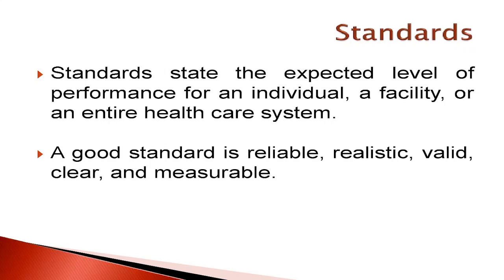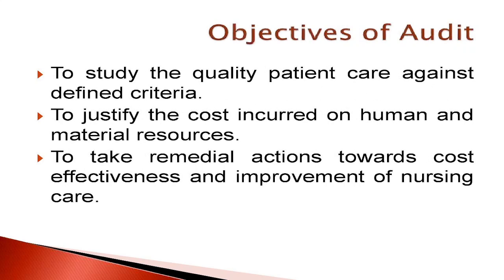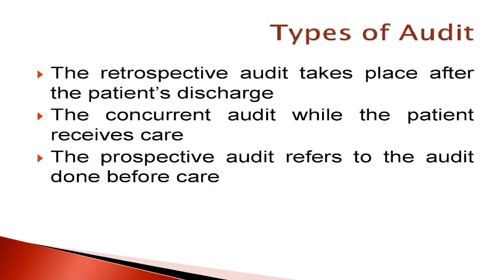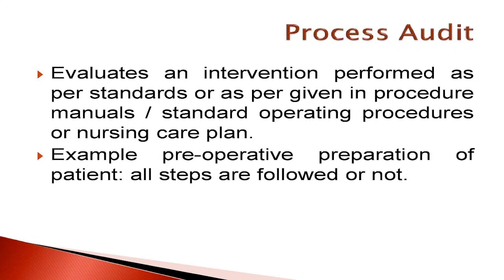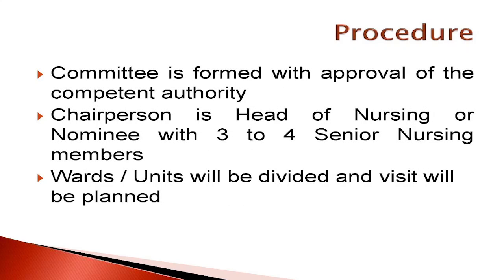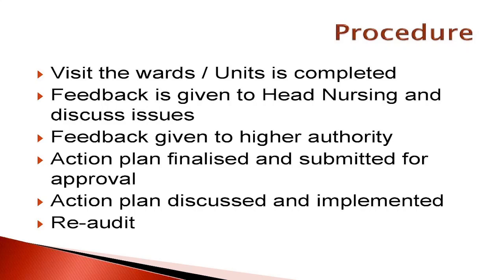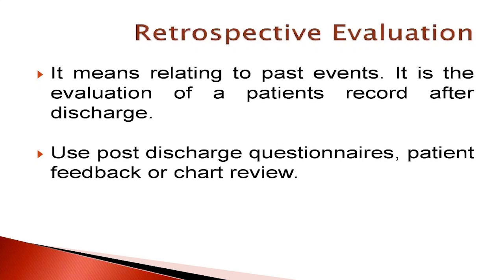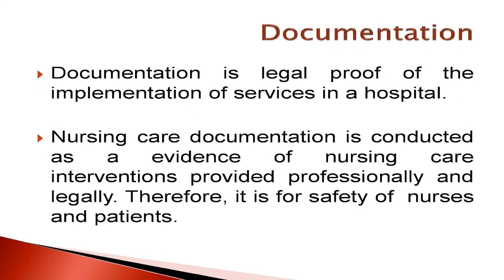Nursing Audit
Gives definition, advantages, types and process of nursing audit